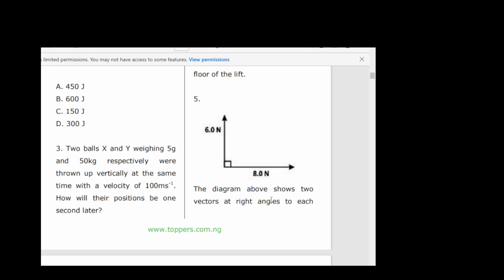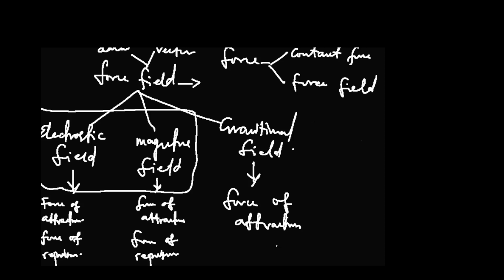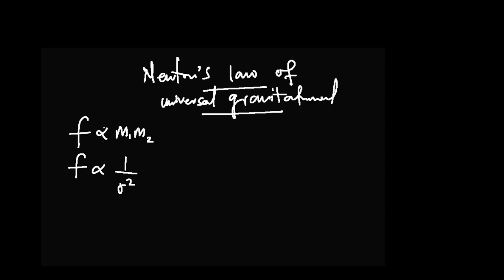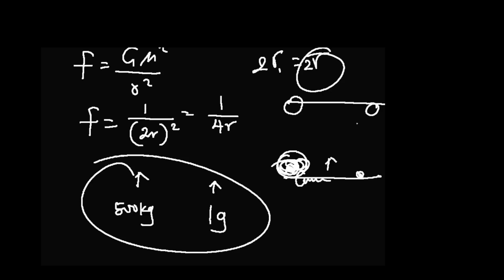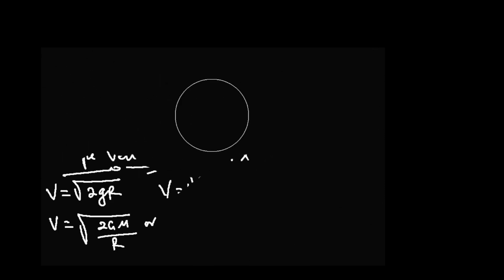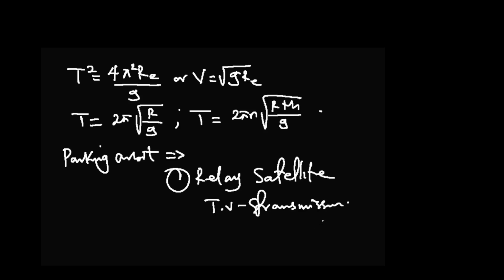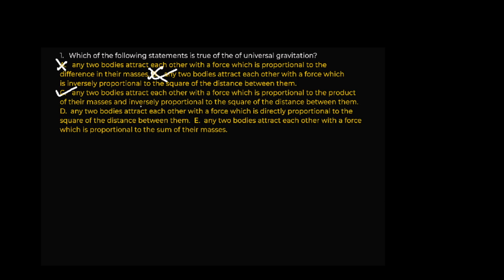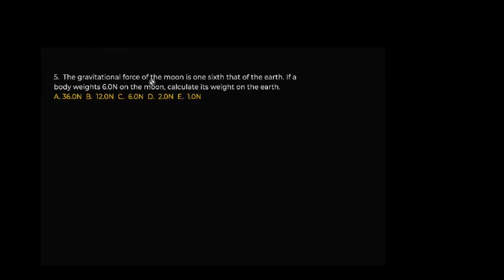Gravitational Field | force field | acceleration due to gravity | weightlessness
this video tutorial summaries the jamb focus on gravitational field